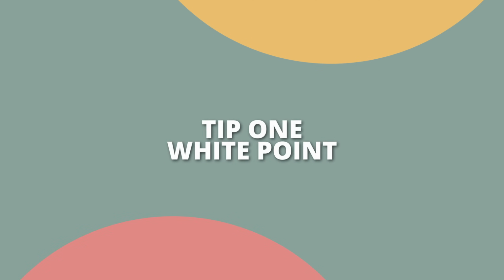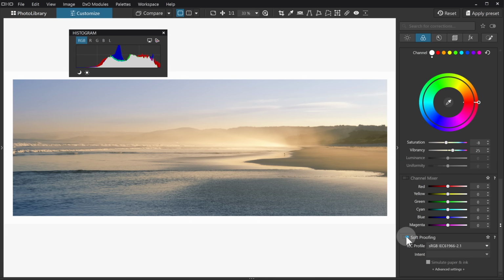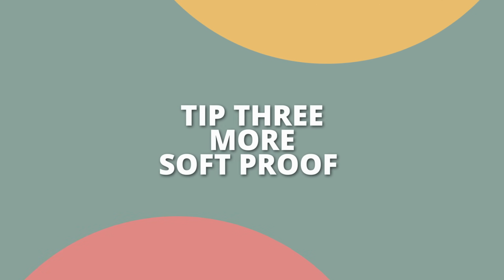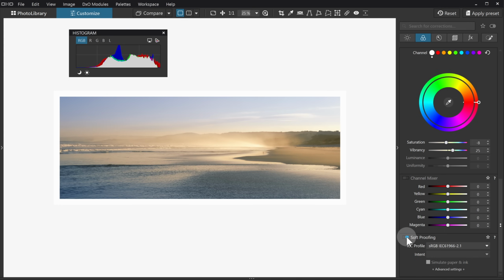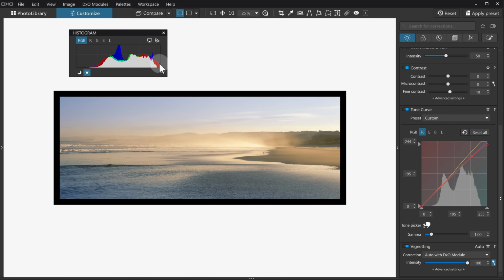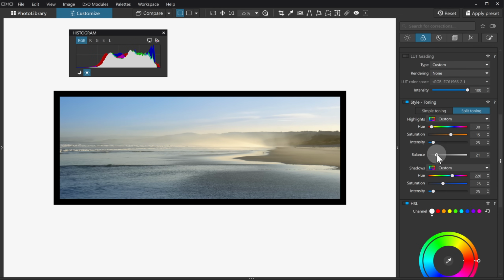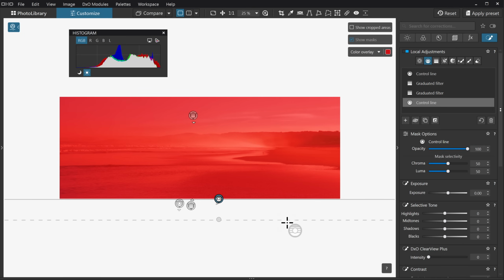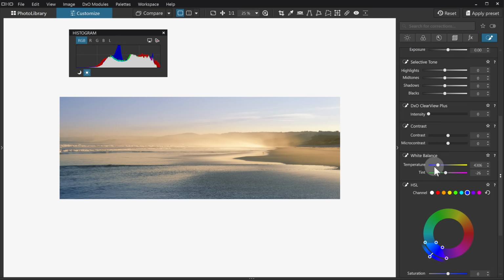6 things you may not know about DxO Photolab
Hi all. I am going to bend that a little since I am so close to 2500 I would love it if you would help me reach that - if you are not yet subscribed.

As for today's video, I was editing this 65x24 x-pan crop - from my Nikon file - no Hasselblad for me :) - from a local beach the other day and came up with a series of tips I thought could be helpful. Hope if you watch that you learn (or are at least reminded of) something helpful to your own edits.

I do these videos because I love the software and want to share my experiences with others. It costs nothing extra, but it really helps me out.

00:00 - Intro
01:22 - Tip one
02:39 - Tip two
04:18 - Tip three
07:46 - Tip four
09:22 - Tip five
11:00 - Tip six